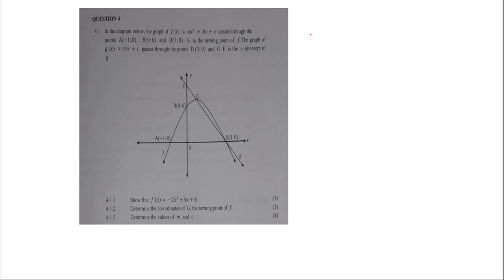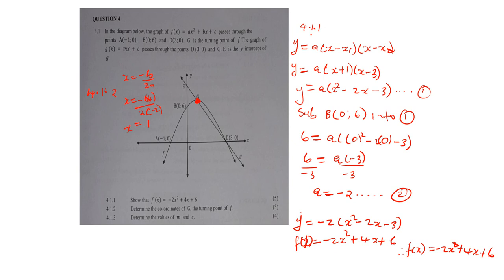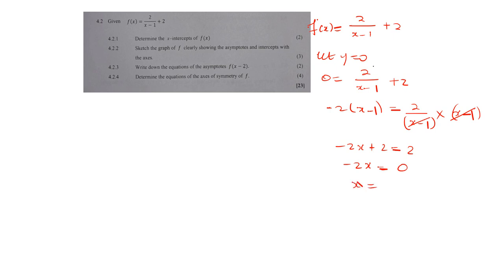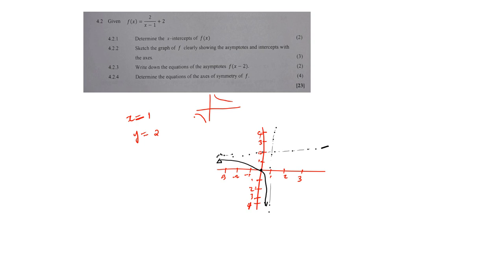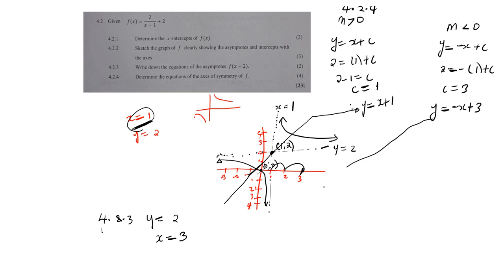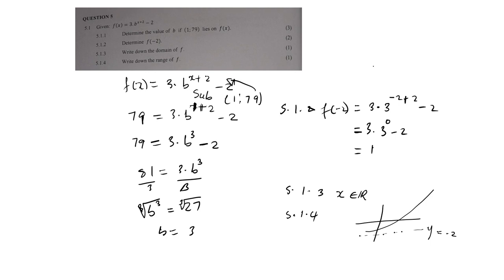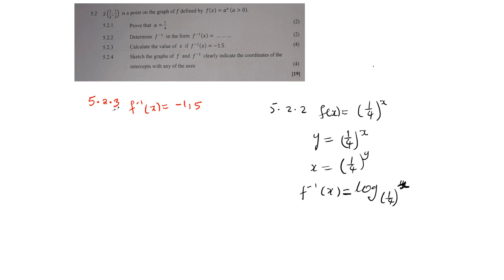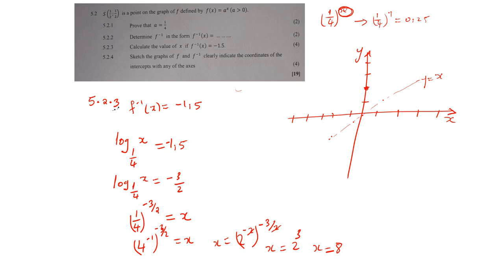MATHEMATICS GRADE 12 LIMPOPO June 2024 p1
this video deals with functions and graphs. question 4 addresses quadratic function given in terms of x-intercepts, and y-intercepts coupled with a straight line function.
question 5 deals with exponential and hyperbolic, and inverse function. plotting of inverse functions, using logs.